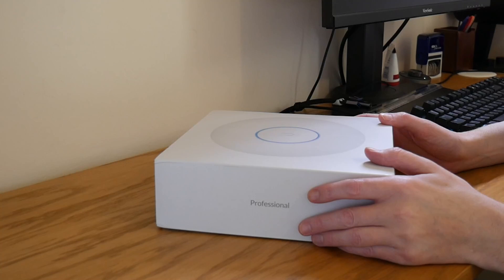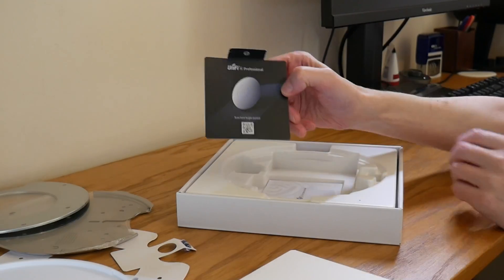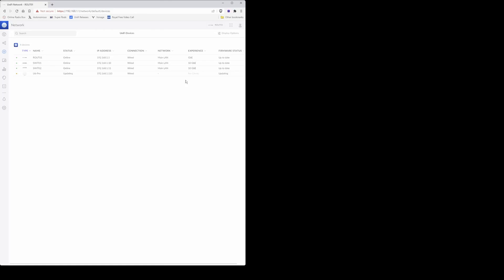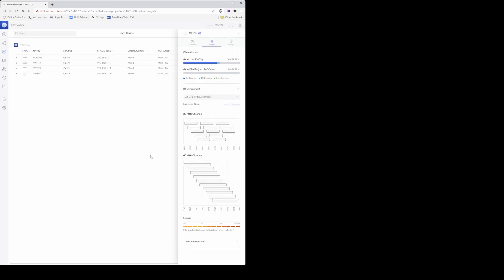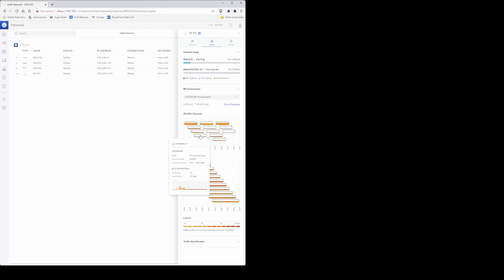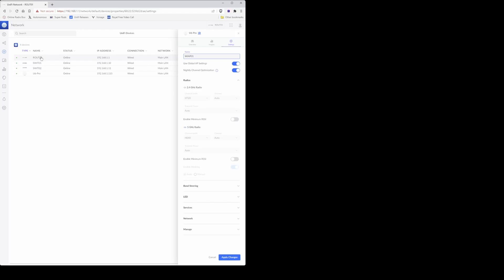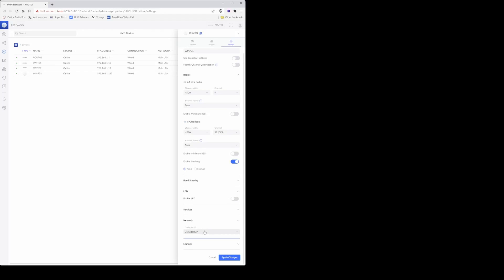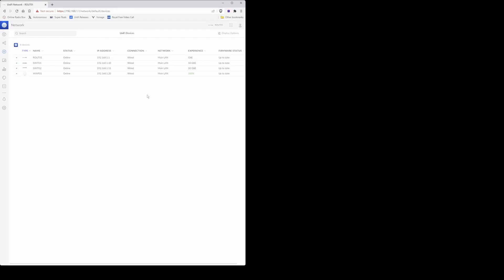UniFi U6 Pro - Unboxing & Setup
Taking a look at what's in the UniFi U6-Pro box and instructions on how to add it to the UDM-Pro network controller and how to configure the settings.

If you are able to support my channel, or maybe just buy me a Coffee (Ko-Fi) then feel free to make a little donation (you're under no obligation to), using my Ko-Fi page link which is